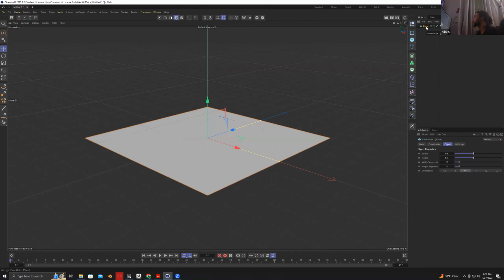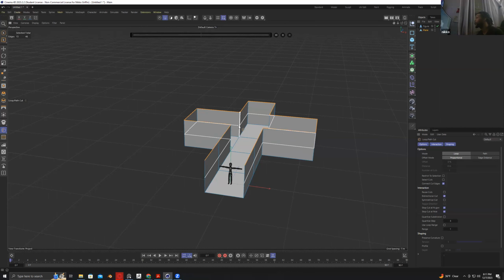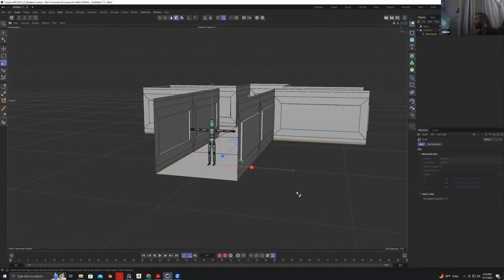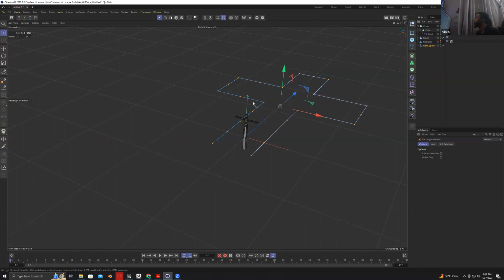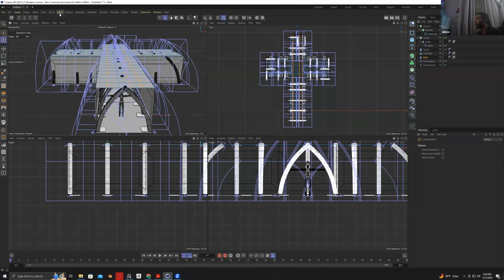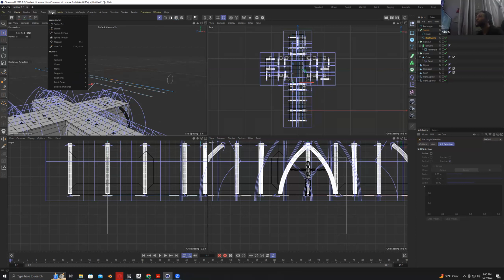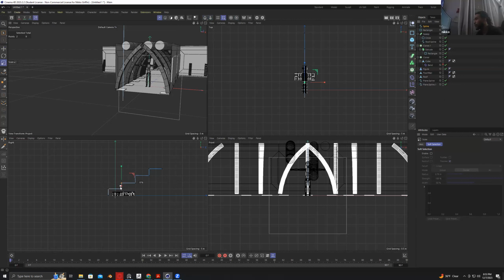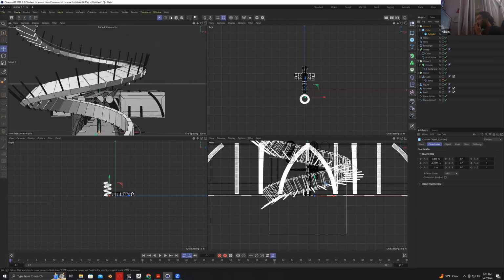Nikko Demo creating C4D SCIFI hallway